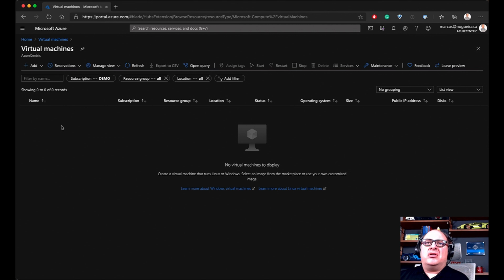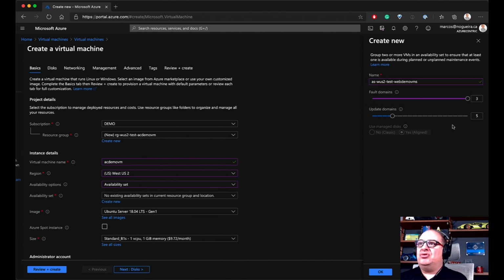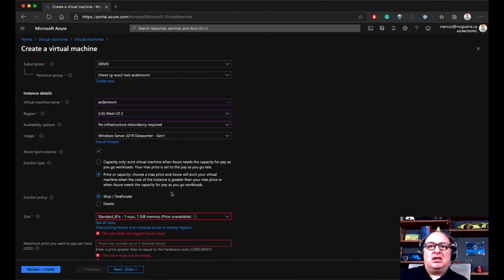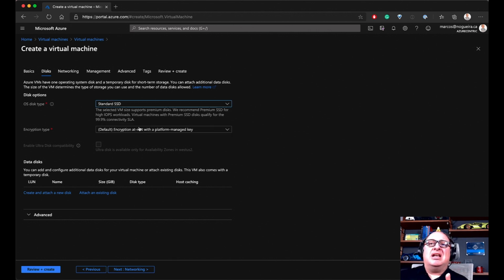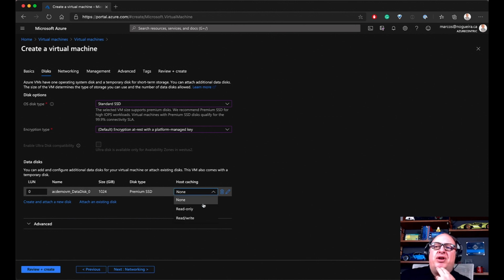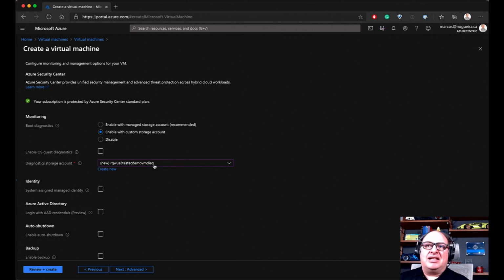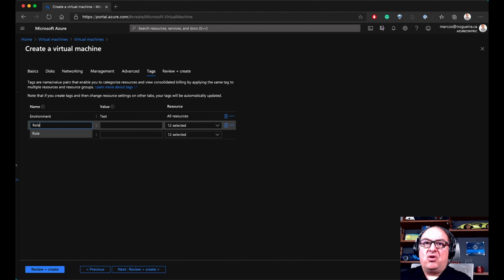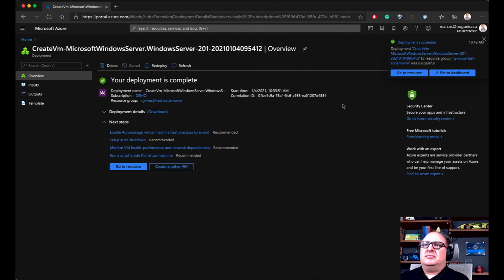How to create Azure Virtual Machines through Azure Portal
On this Azure Centric Tutorial, I am demonstrating how to create an Azure Virtual Machine through Azure Portal. In this video, I am showing all the options available and explaining what those options will implicate in VM deployment.

You will find videos about Microsoft Azure Technologies, Microsoft Certifications and Technology in general on this channel. The Podcast series is a very informal conversation with different guests. The Azure Concept series is where we bring the real-life experience of using Azure Technologies on the field.